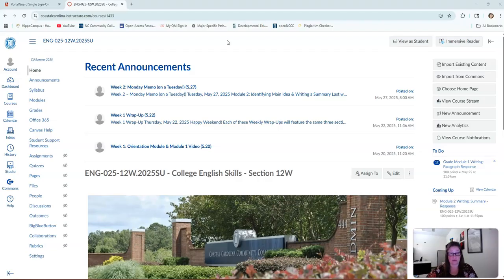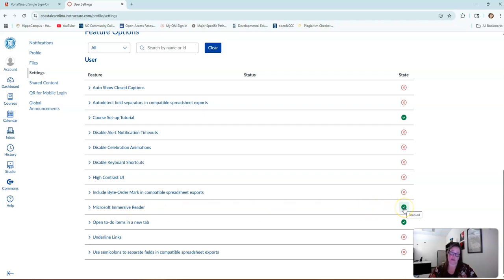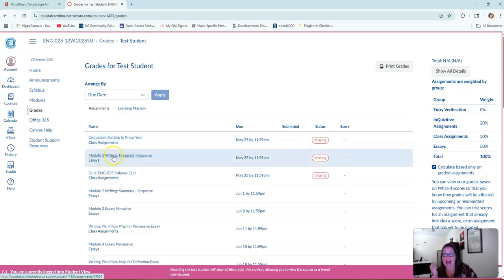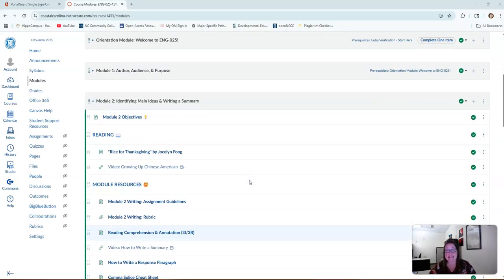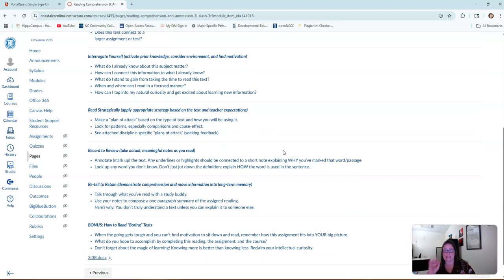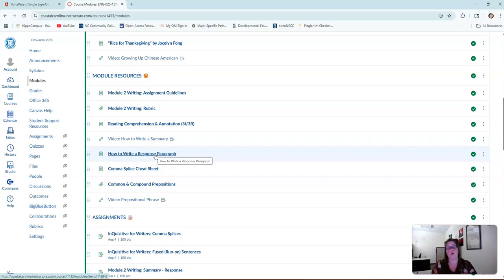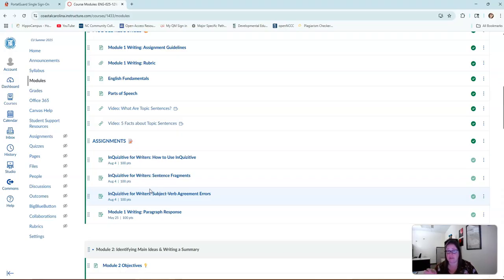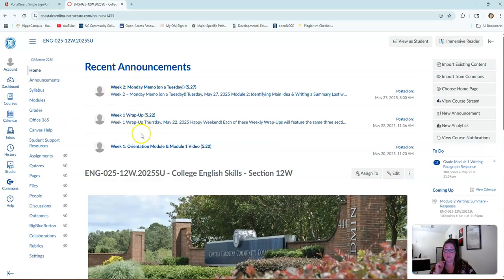ENG-025: Week 2 (5.27)